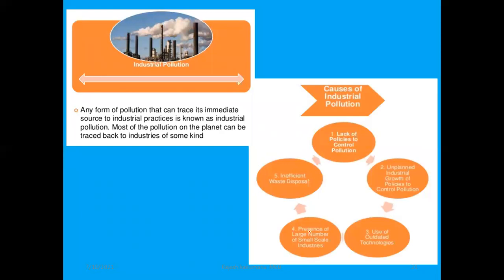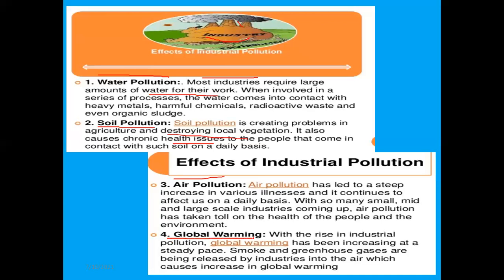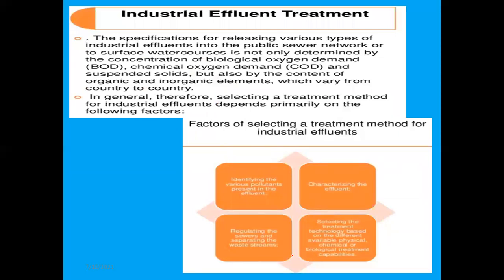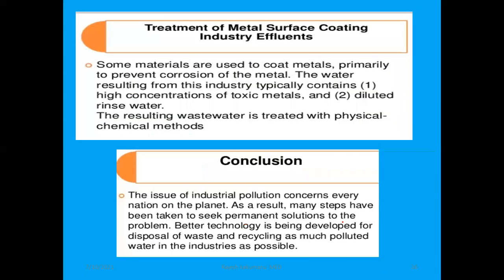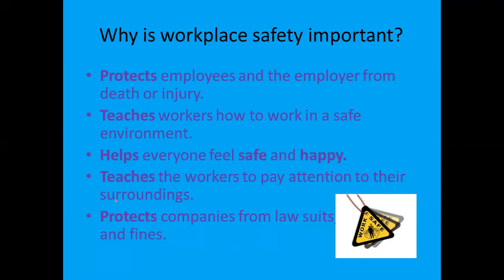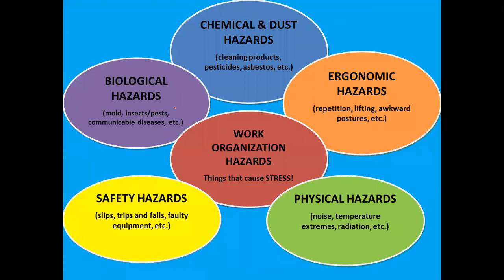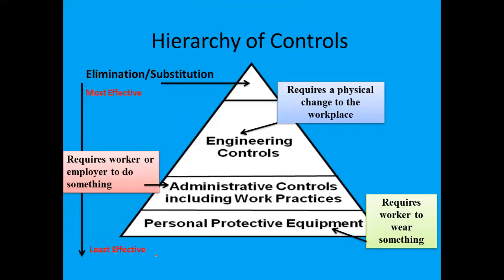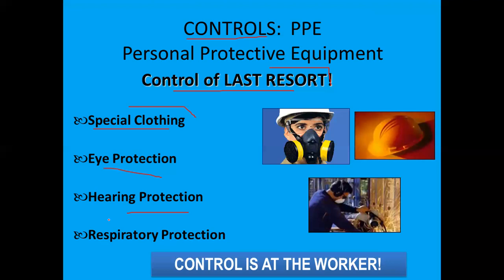DIP C16 ME VSEM IMST U5 Le42 Industrial Pollution control in Process industries